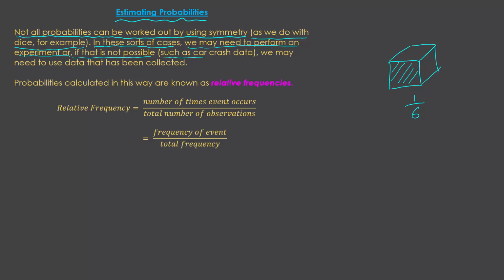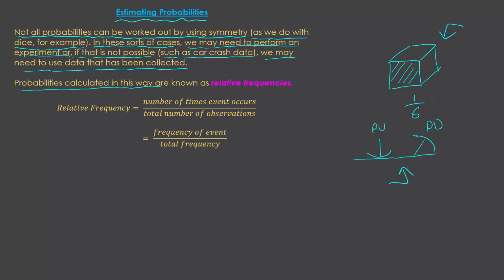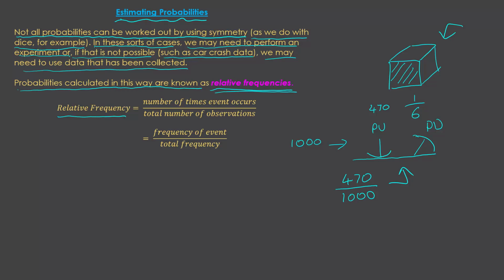Year 12 Methods DRV Estimating Probabilities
Using relative frequency for probabilities.